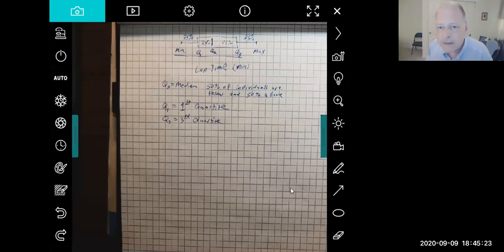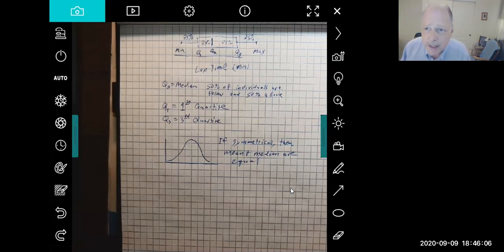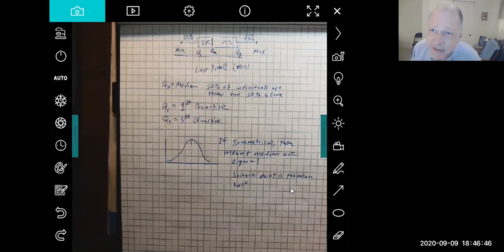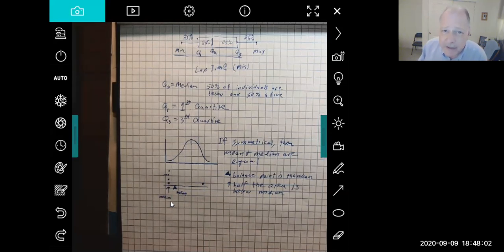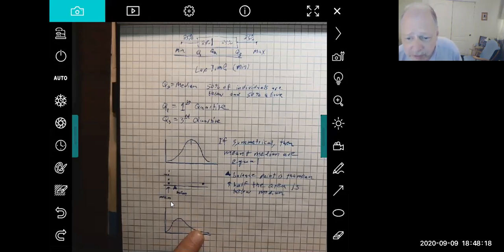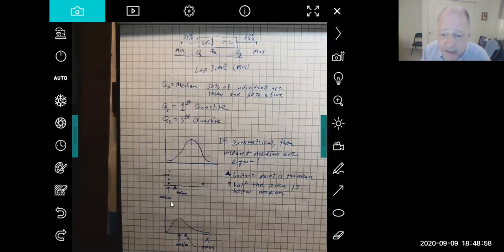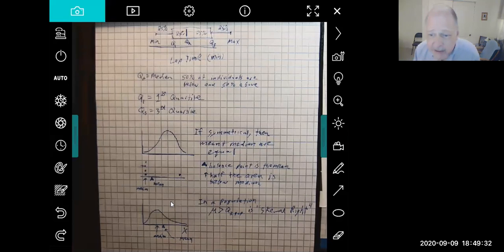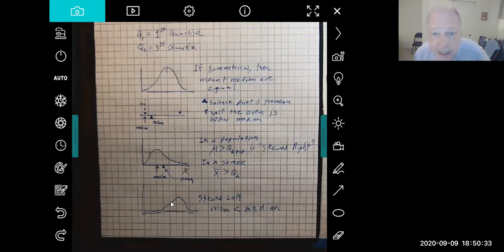Mod04 Topic16 Describing Distribution Shapes 1 -- Symmetry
Definitions of symmetric versus asymmetric and skewed left versus skewed right.